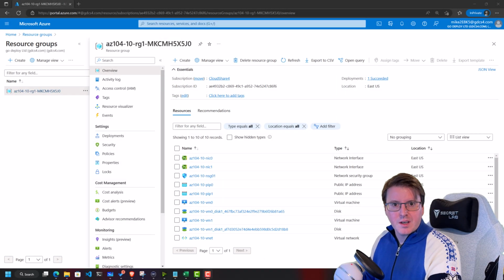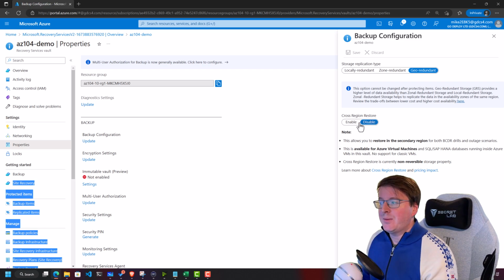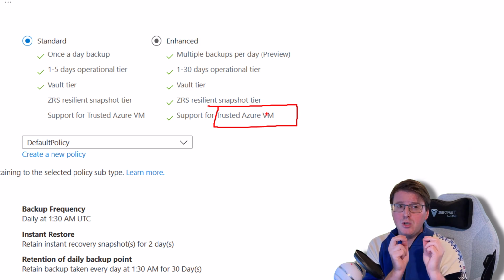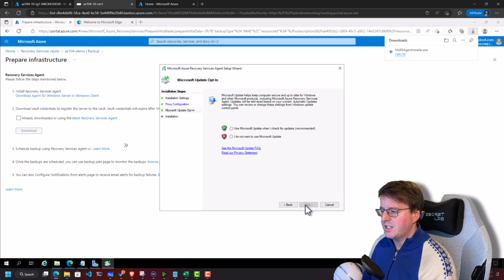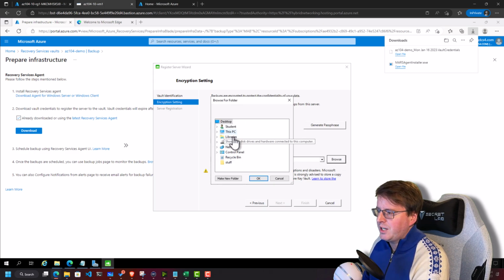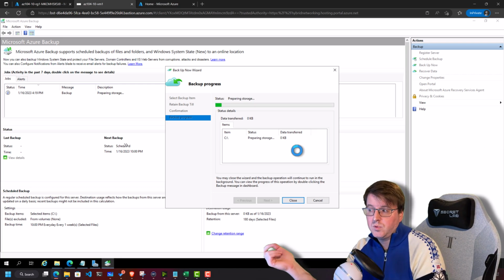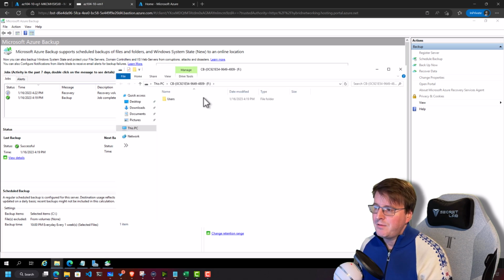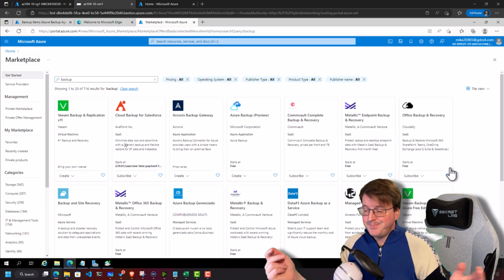Azure Recovery Services Vaults - Exam AZ-104: Microsoft Azure Administrator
How to use Recovery Services Vaults for the AZ-104 exam, we will look at how to backup an existing azure virtual machine and some on site files by using Azure Recovery Services Vaults and the Azure MARS agents

Timecodes

00:00 Intro
00:35 Configuring Recovery Services Vaults
03:40 Backing up an Azure VM
05:30 Installing MARS Agent
08:28 Backing up on site files
12:43 3rd Party Backup Solutions